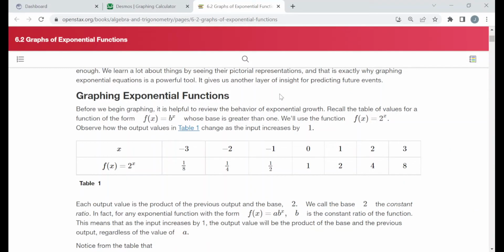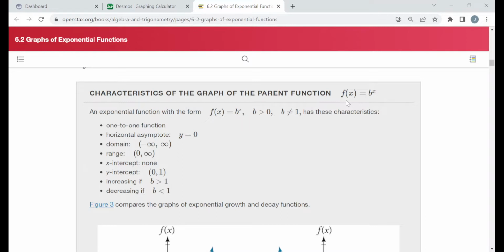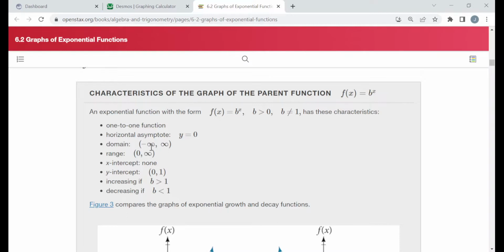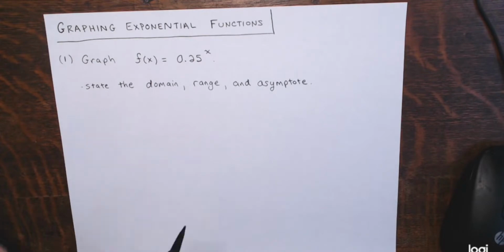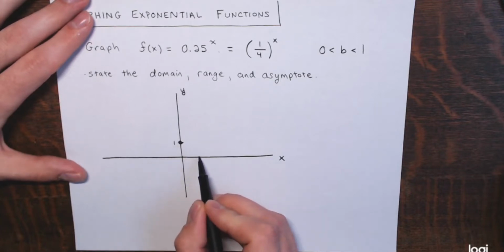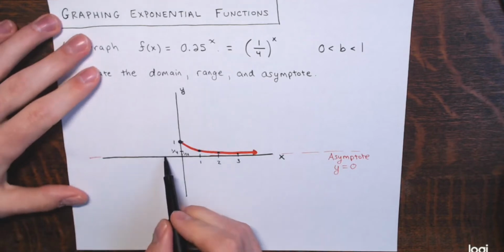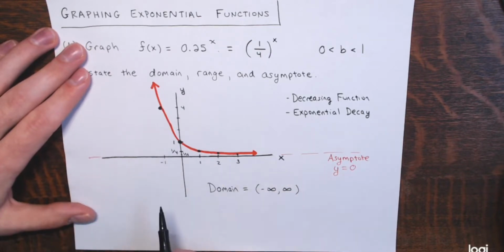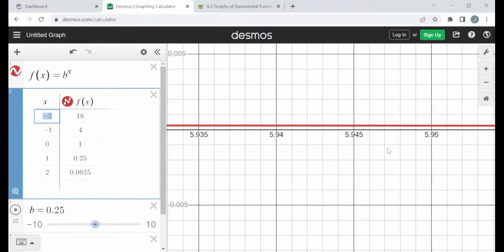Graphing Exponential Functions